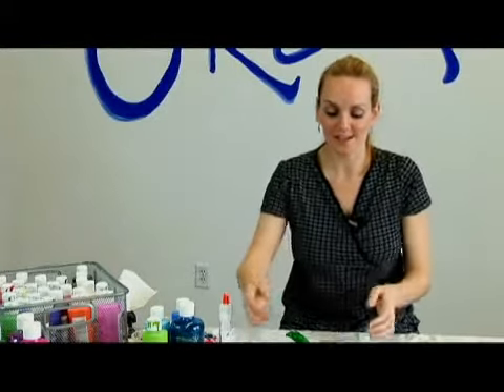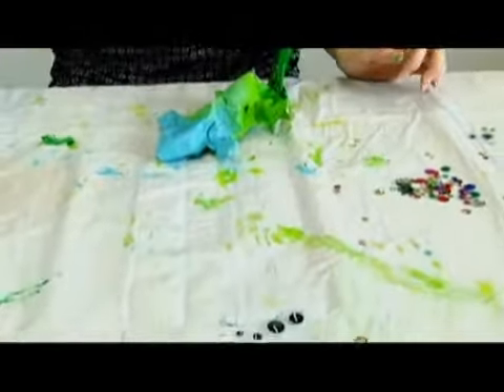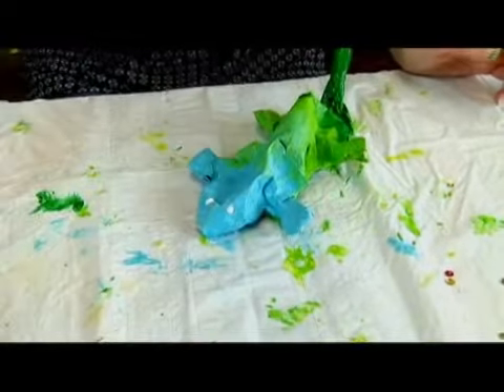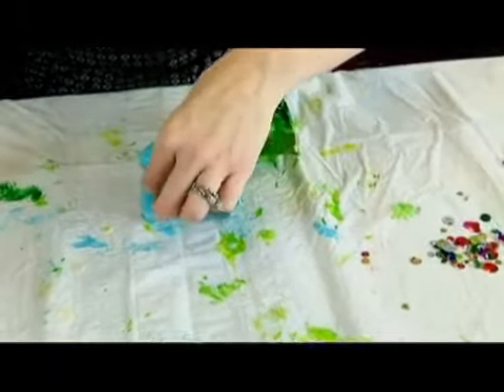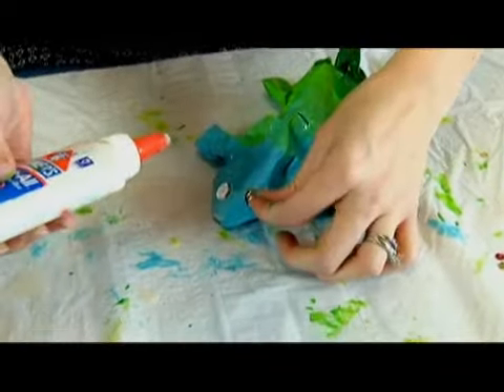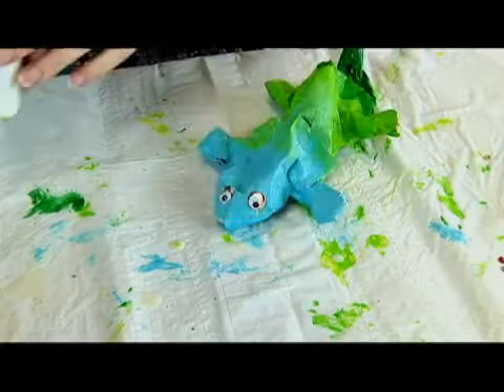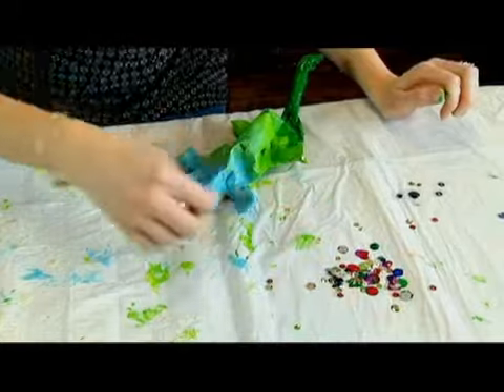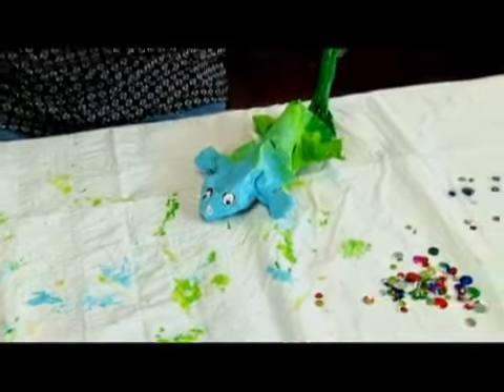Paper Mache Lizard: Applying Face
Paper Mache Lizard: Applying Face. Part of the series: Children's Crafts: Paper Mache Lizards. You want your lizard to have some character, so use some nice googley eyes for the face. Learn how to make paper mache lizards from a professional art instructor in this free crafts video.